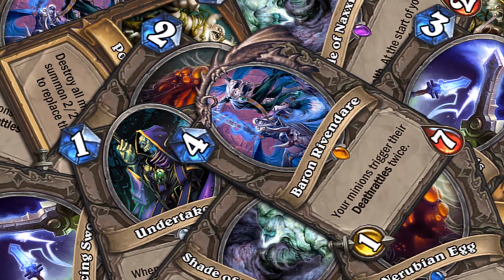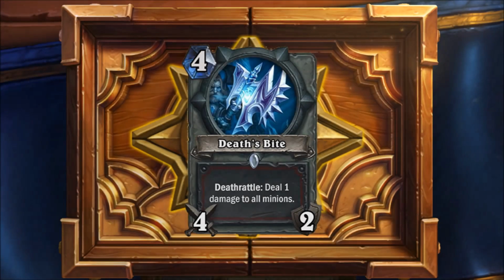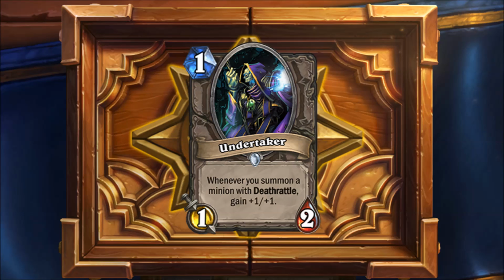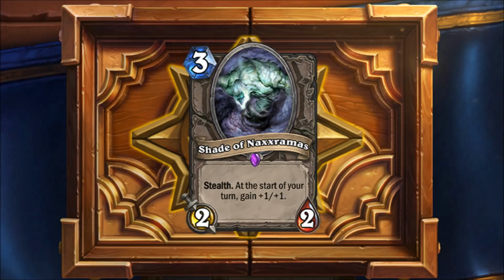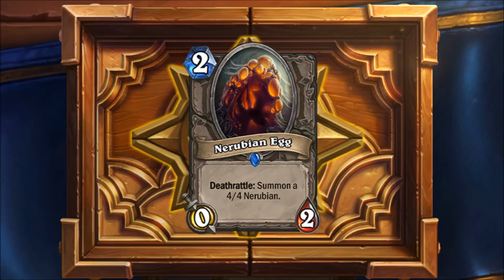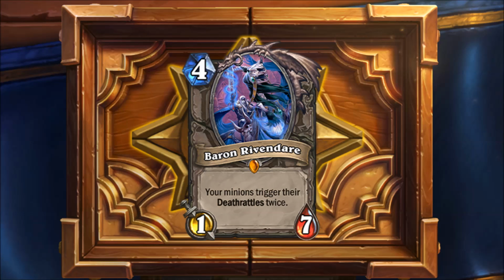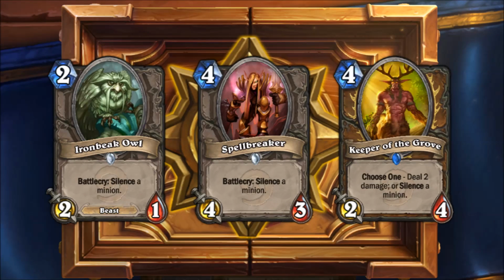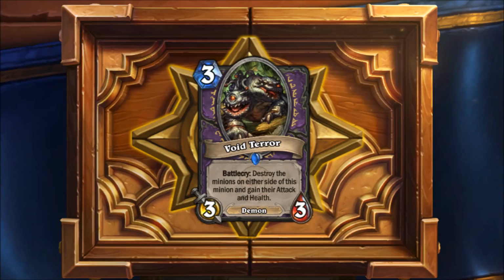2pPressStart's Curse of Naxxramas Preview, Part 2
Ladies and gentlemen, welcome back to 2pPressStart!  I'm your host, GiantKiller, and today we're bringing you Part II of our Curse of Naxxramas Preview!  Last time we walked you through all of the general information we were able to dig up on the upcoming Hearthstone expansion, and today in Part II I'm going to talk a little bit about each of the new cards that Blizzard has revealed from the Naxxramas set so far, and my impressions and thoughts on those, then I'll talk a bit about some of my thoughts and predictions on how Naxxramas is going to impact the metagame, particularly how certain cards and mechanics might see an increase or decrease in power or play time.

Licensing Notices and Legal Stuff:

Theme for Harold var. 3